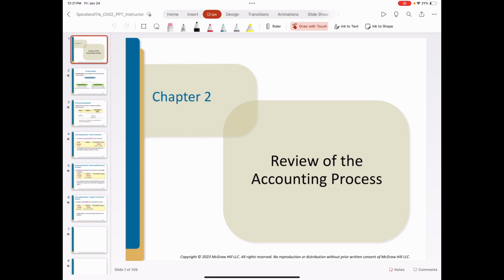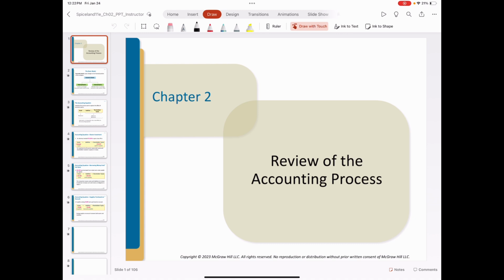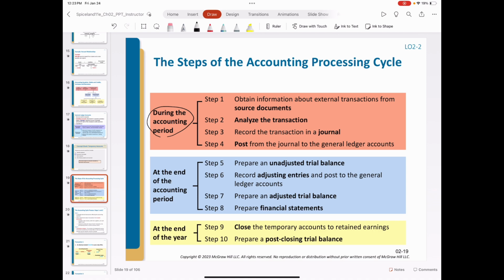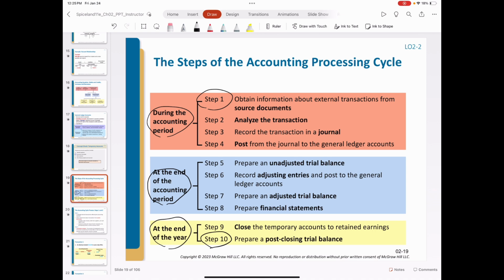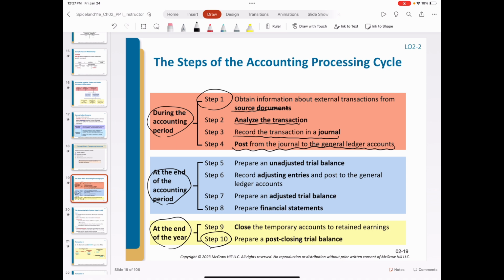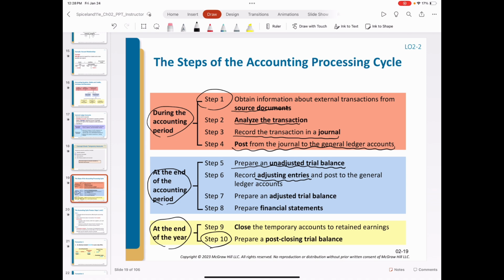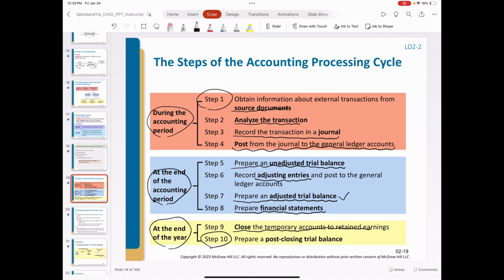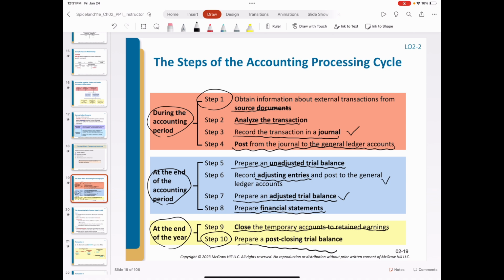Chapter 2 0-1, Intro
Accounting Cycle Overview